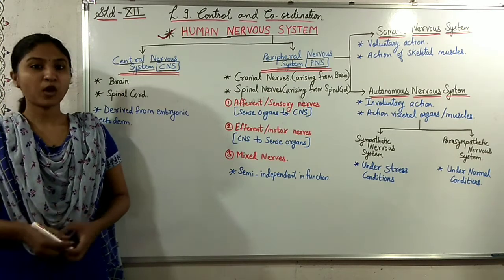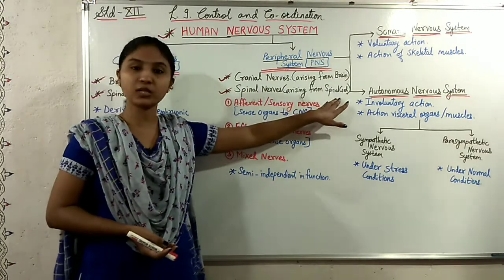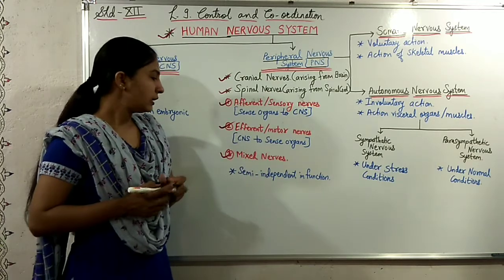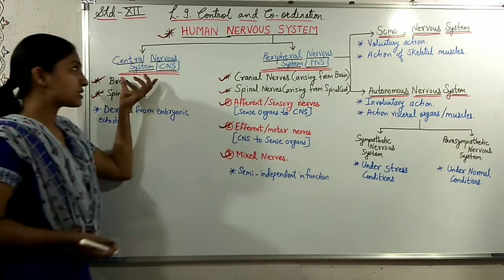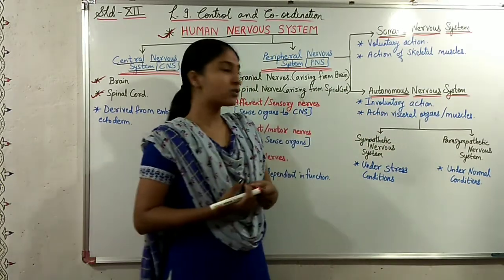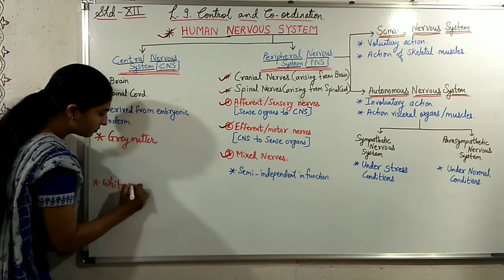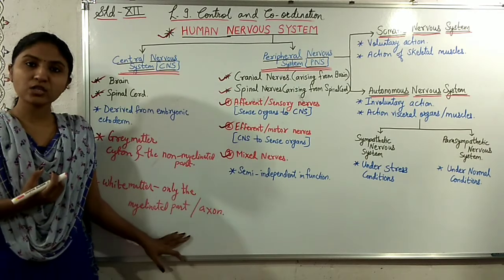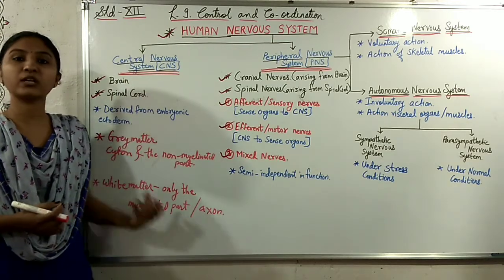12th Std- Biology, L.no 9 Control & Co-ordination (Part-9)